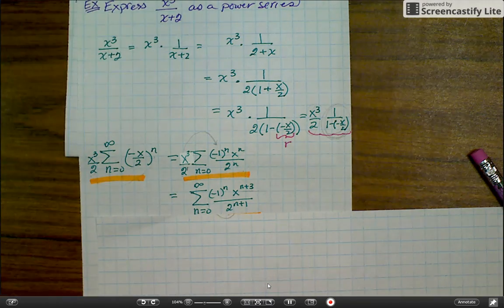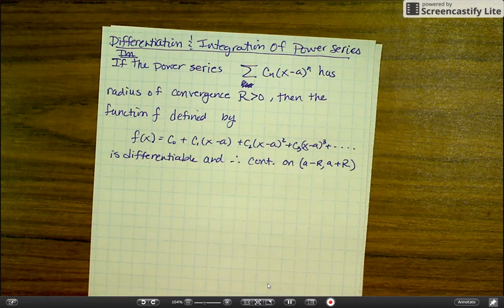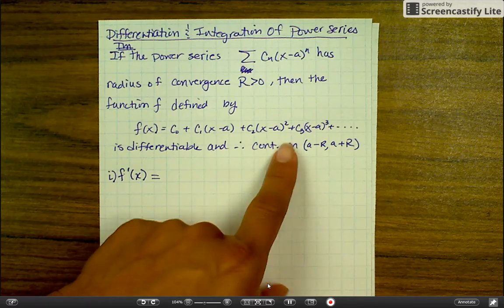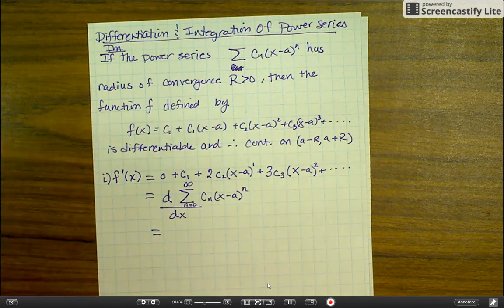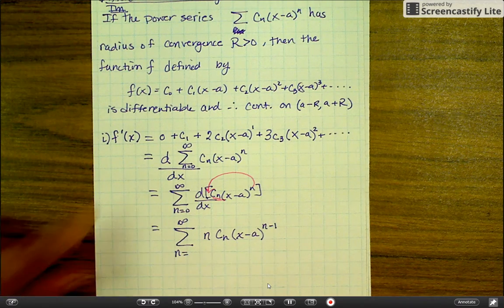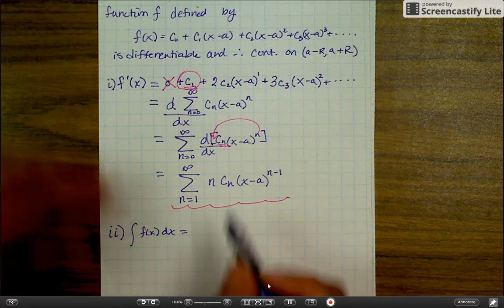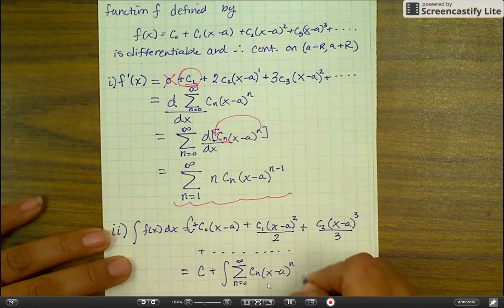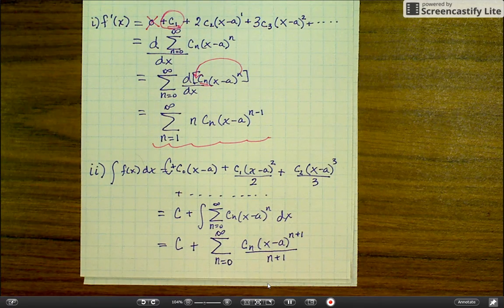11 9 Rep of Power Series 2 of 3